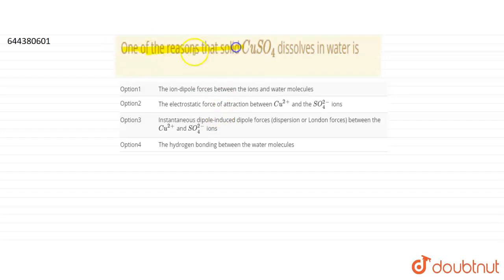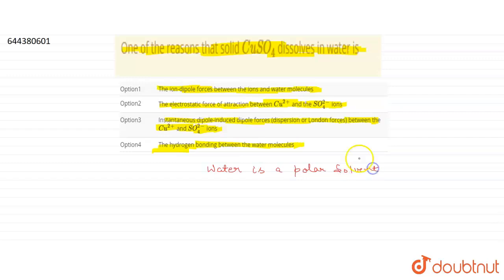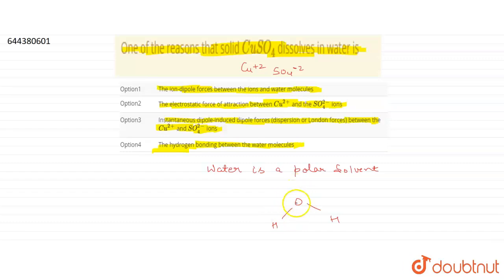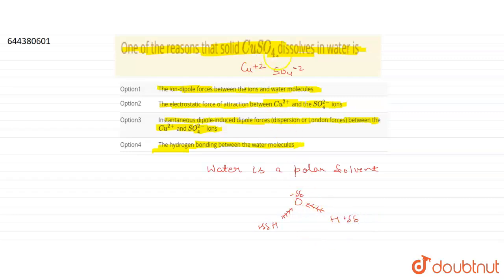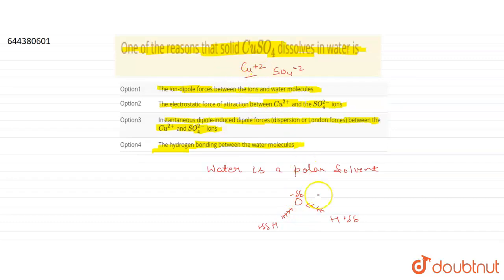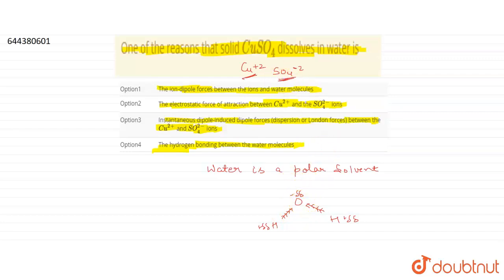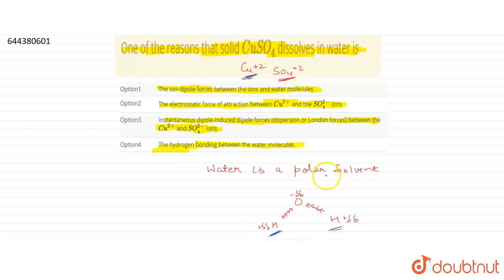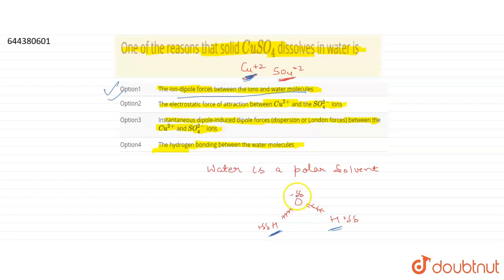One of the reasons that solidCuSO_4 dissolves in water is | 12 | MOCK TEST 8 | CHEMISTRY | AAKAS...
One of the reasons that solidCuSO_4 dissolves in water is
Class: 12
Subject: CHEMISTRY
Chapter: MOCK TEST 8
Board:IIT JEE

👉 Have Any Query? Ask Us.